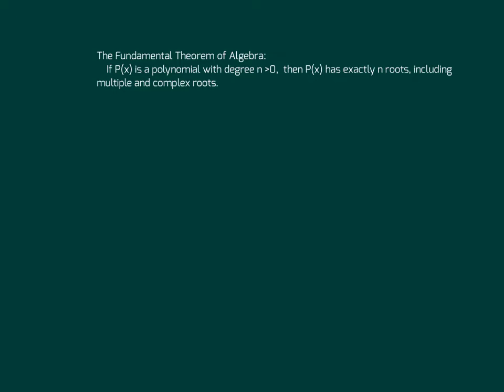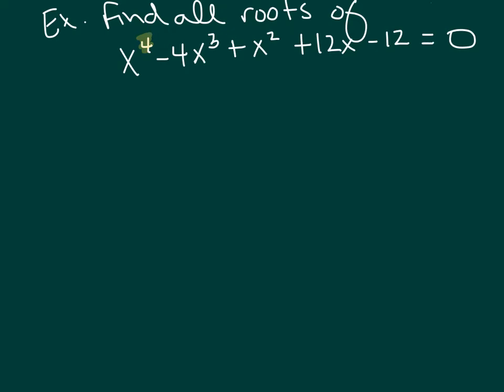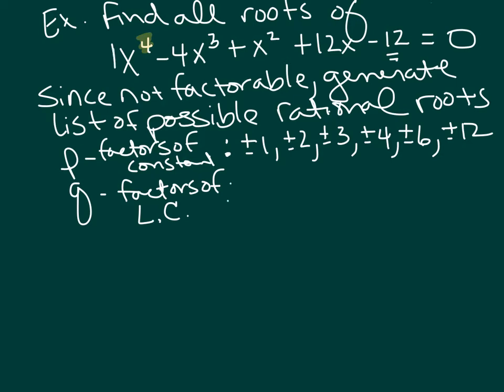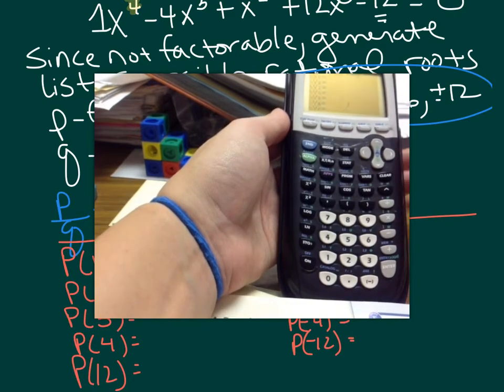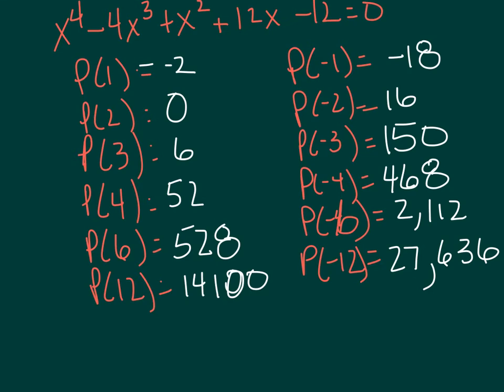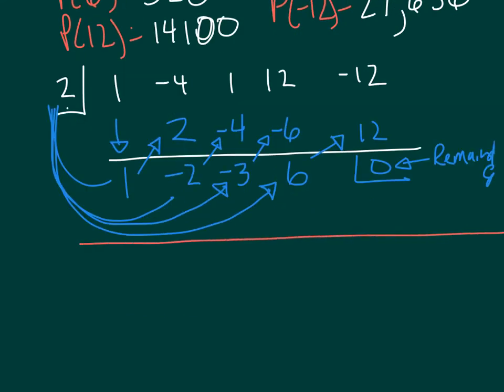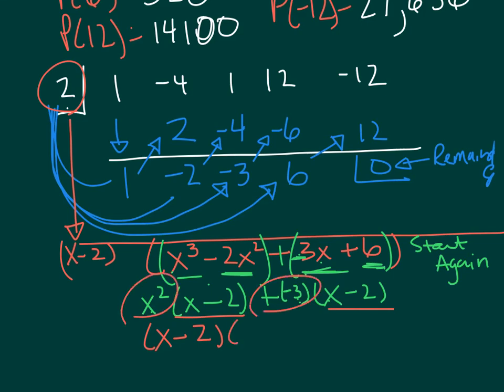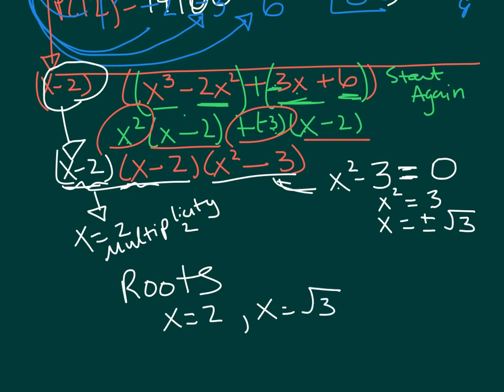The Fundamental Theorem of Algebra